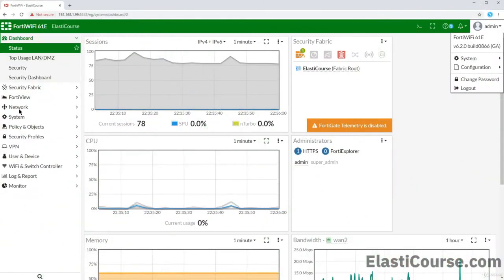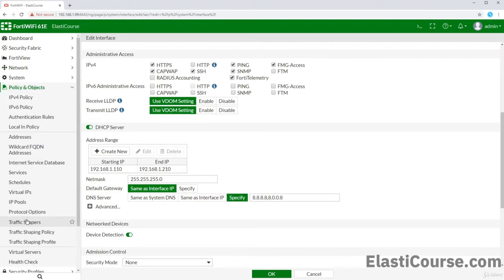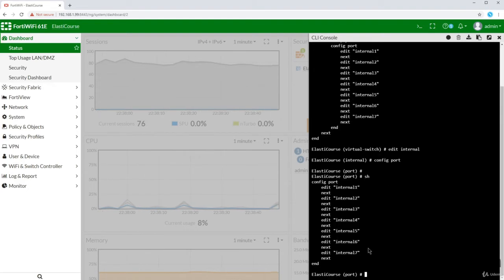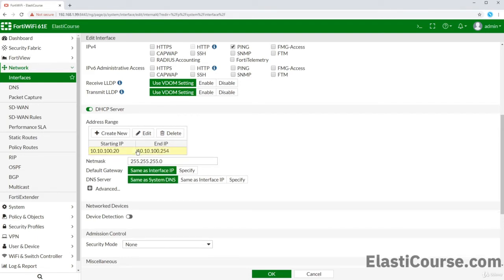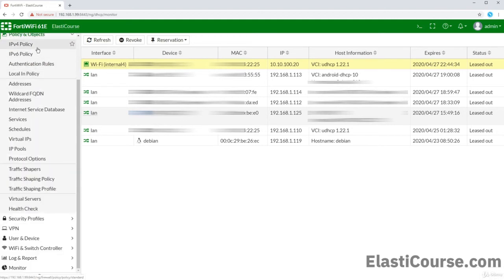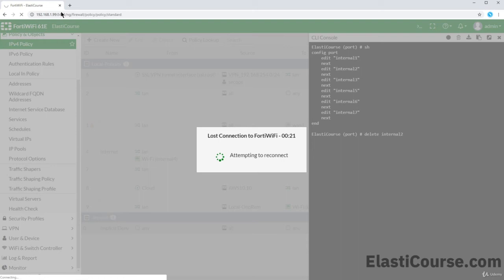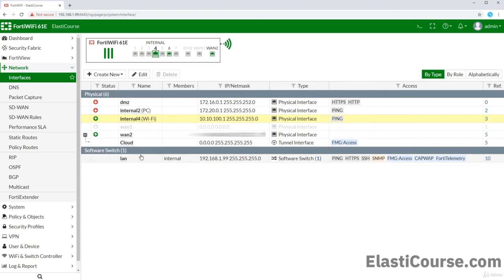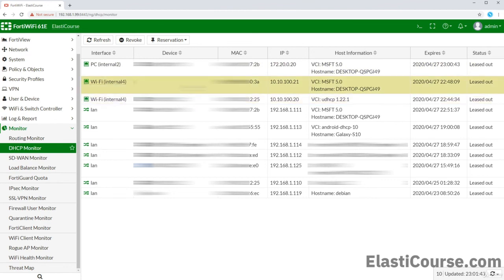How to configure Fortigate Virtual Switch - 022